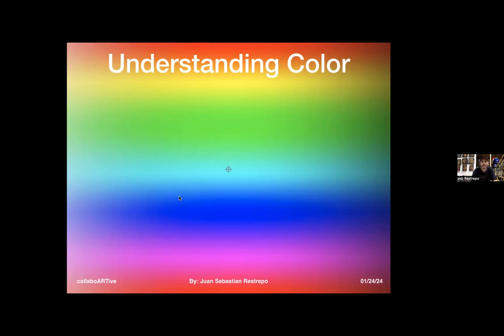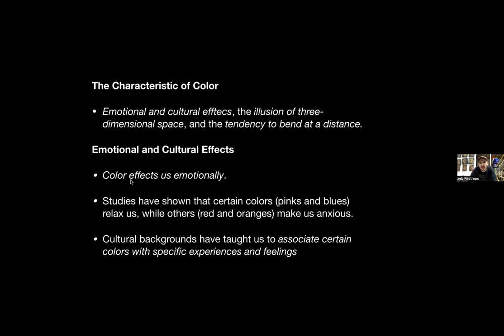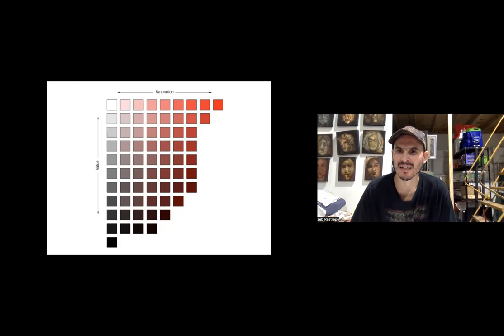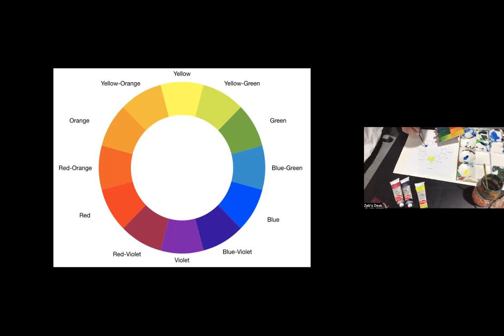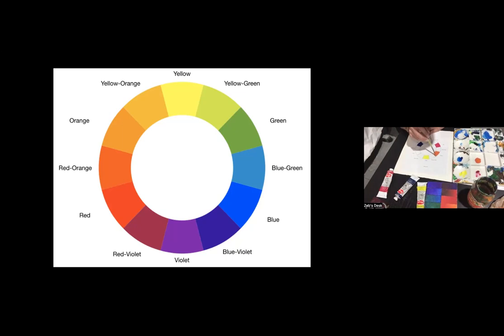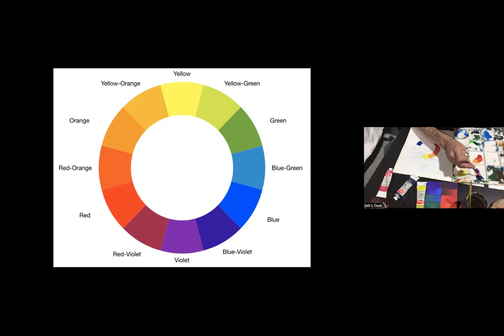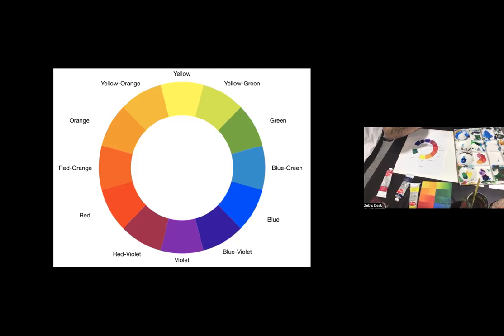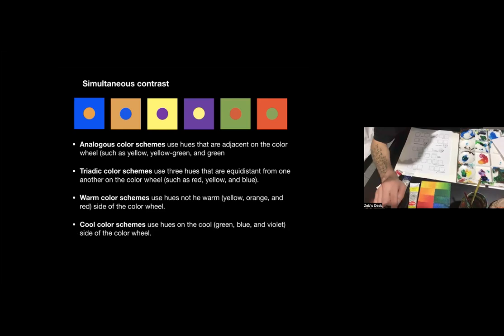Drawing on Discovery: Understanding Color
Part of an ongoing series of events focused on art fundamentals, collaboARTive offers drawing on discovery with Sebastian Restrepo. This month's foundational concept is Color Theory, approached in a friendly and easy to understand way. Artists think about color as they develop their palette; discover why color can mean more than meets the eye.

Juan Sebastian Restrepo is an artist currently based in Florida. Sebastian employs a figurative language mainly using painting and drawing to depict major life events while exploring his intersectionality. He received his MFA in Painting from Southern Illinois University Edwardsville and a BFA in Painting from Pratt Institute. Sebastian has exhibited his work in different organizations throughout the US, most recently in the New World Gallery, New World School of the Arts, "intersections'' (2023); Edwardsville Arts Center, Edwardsville, IL, “Hybridity" (2018); Coral Springs Museum of Art, Coral Springs, FL, “Empty Walls'' (2024). And has been published in numerous journals, such as Quibble Lit: Issue 12, Red Cedar Review: Issue 59.1, Salmon Creek Journal: Growing Pains, and countless others. Also, he currently works as a Visiting Artist in collaboARTive, and Faculty Adjunct in Florida International University and Miami Dade College Kendall Campus.
Visit his website for more information at sebastians-arts.com or follow on Instagram at @liltweakerzeb.